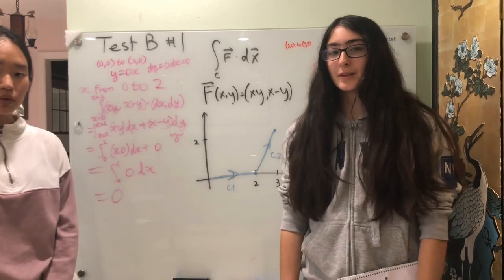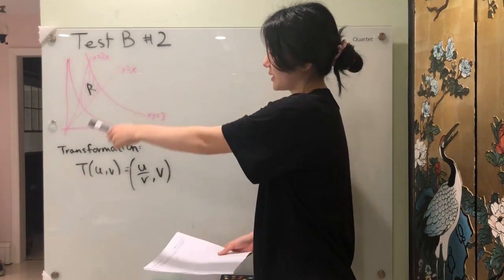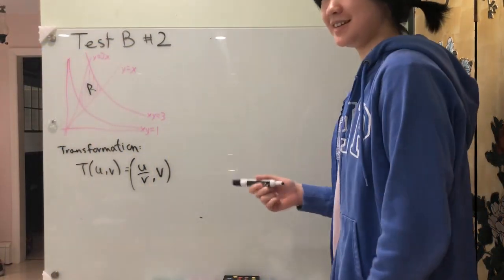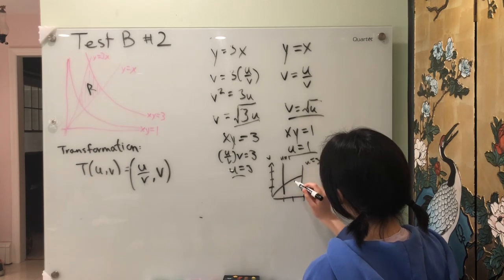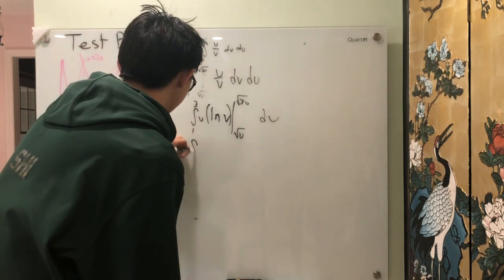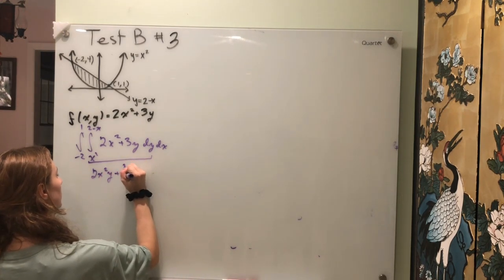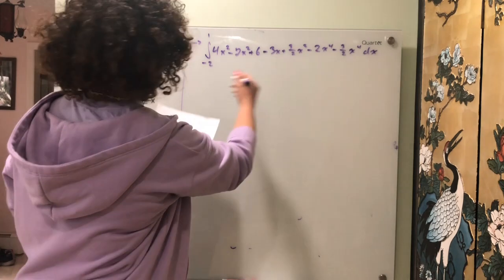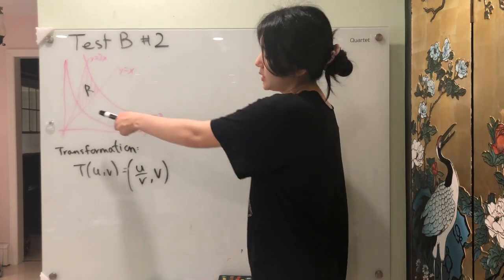Multi Practice Test B - Mr.Tam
Question 1: Lijia and Serena
Question 2: Amy, Katherine, and Kevin
Question 3: Tatjana and Caroline